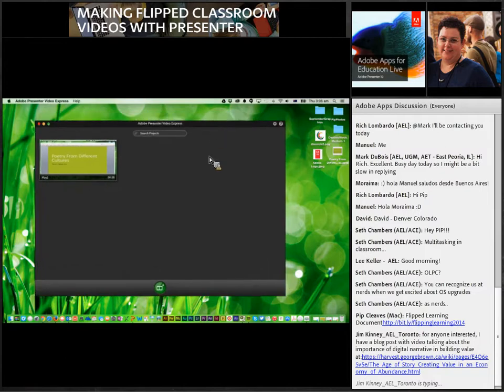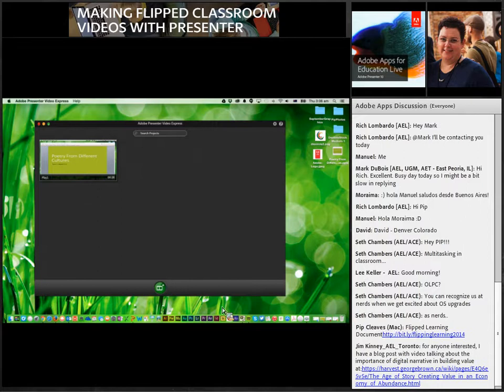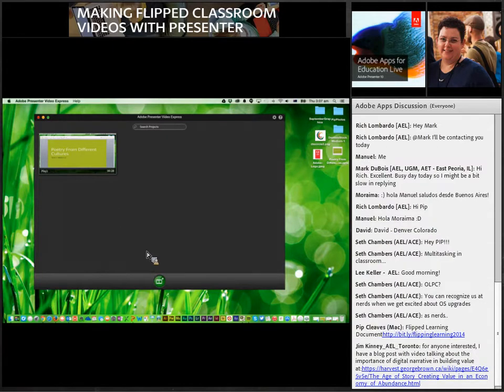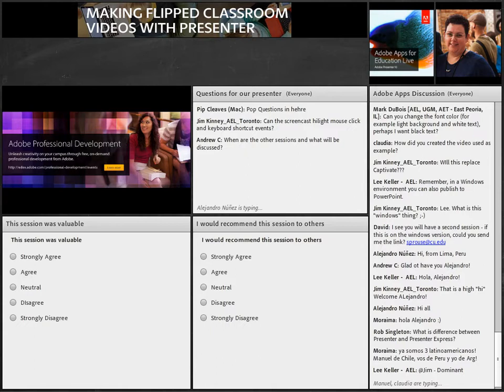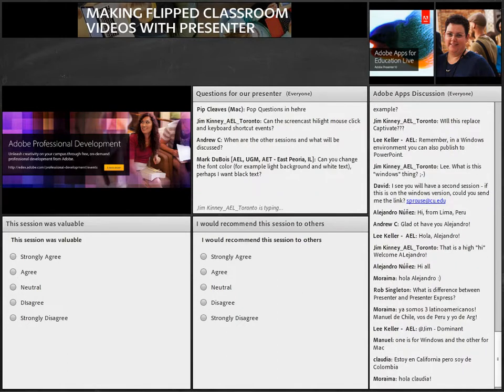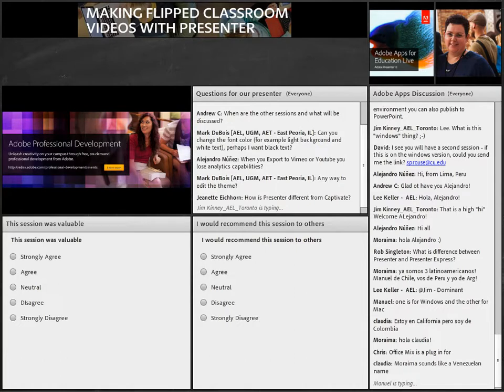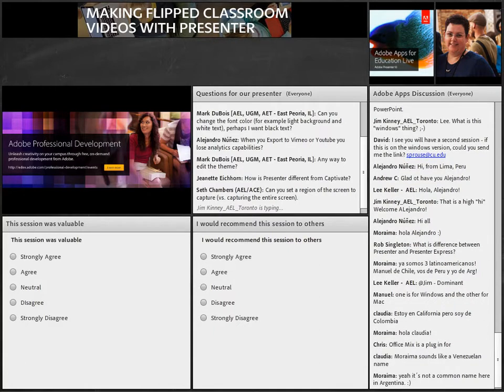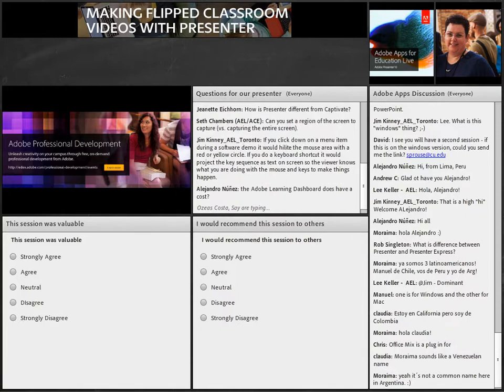Making Flipped Classroom Videos with Adobe Presenter 10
Flipped classroom instructional videos have never been easier. Learn how to use Adobe Presenter to record, edit, and publish a video. This software lets you create HD video lectures for classroom teaching, distance learning, flipped learning, and MOOCs. Education specialist Pip Cleaves will show you how to record, edit, and publish a great video.